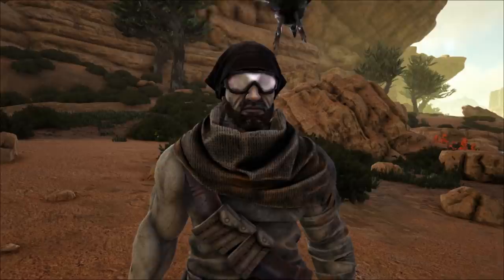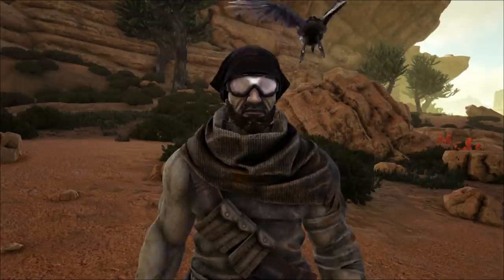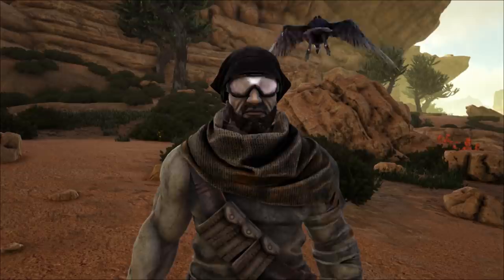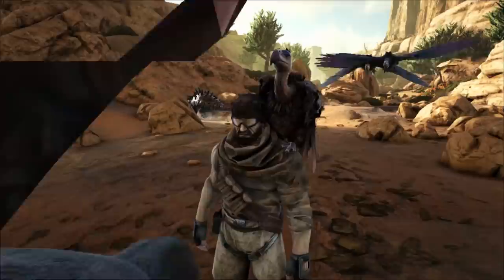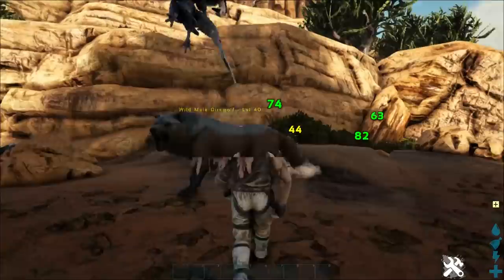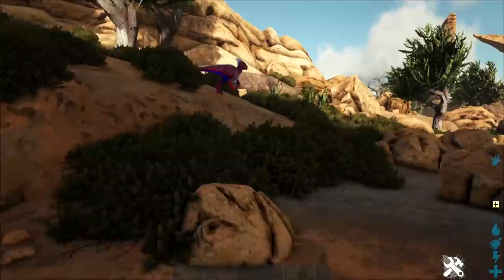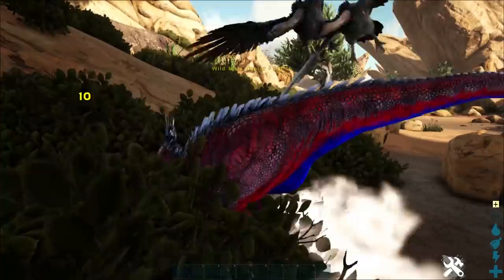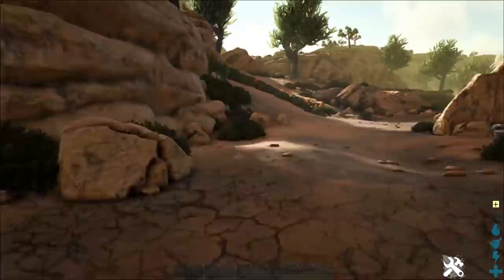TOP 10 SCORCHED EARTH CREATURES YOU NEED TO TAME AND USE IN ARK SURVIVAL EVOLVED!!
Hi everyone today I discuss the top 10 best dinos to use on the scorched earth map for ark survival evolved these dinos are found exclusively on the scorched earth map!

Christopher Valdez
Michael Smith
Clayton Nixon
Nathan Goadsby
Josh Doelman
Shane
Rachelle Kneeland
Jeffery Fuller
Scott Moran
Koppelz

Social Media!